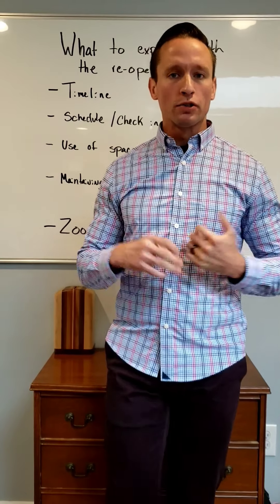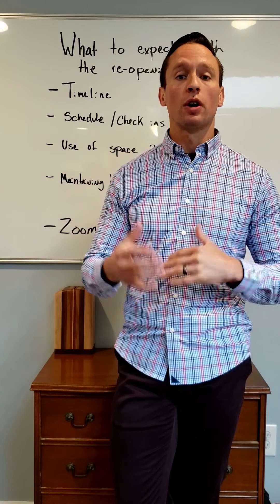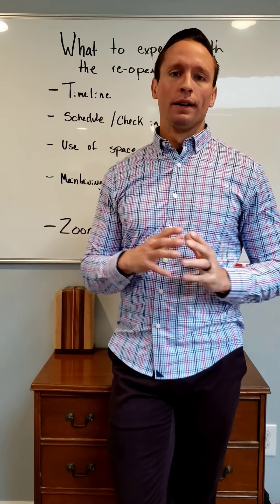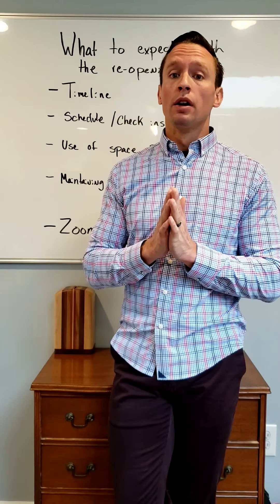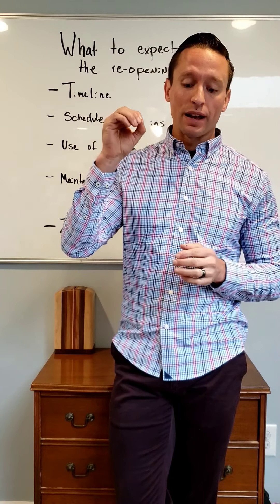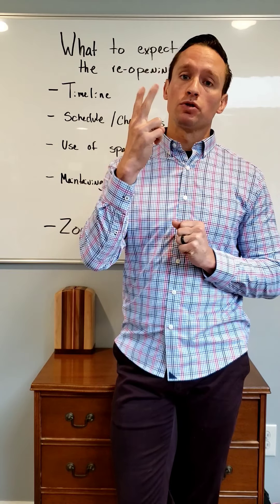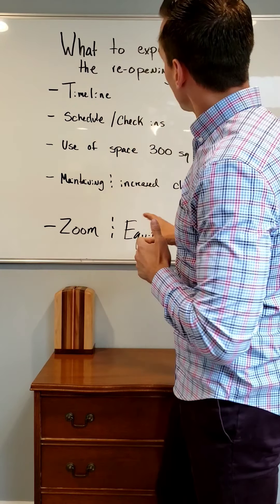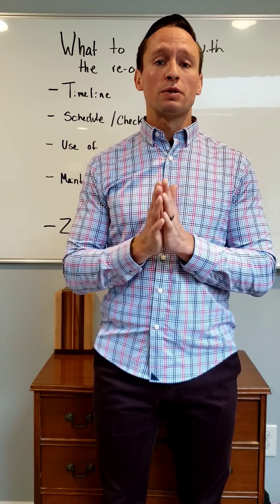M.V. Wellness re-opening plan part I.